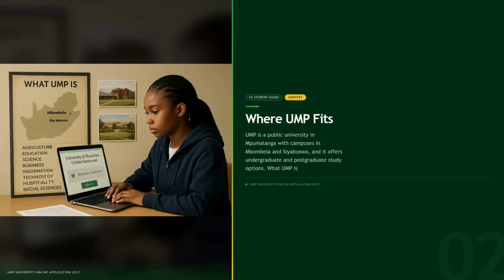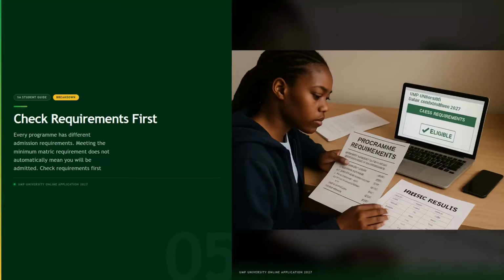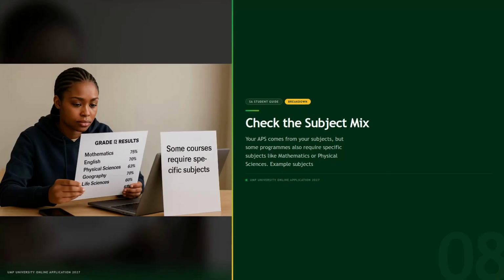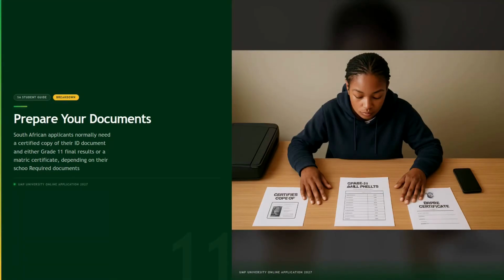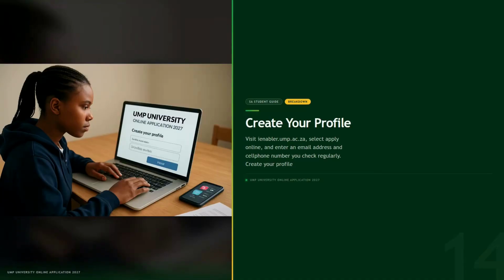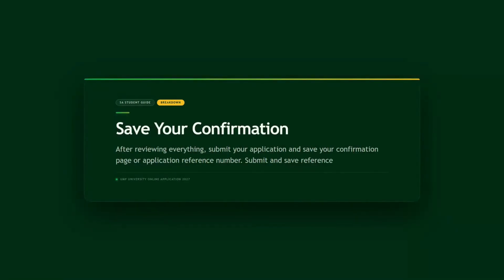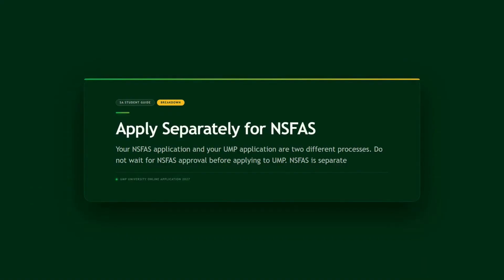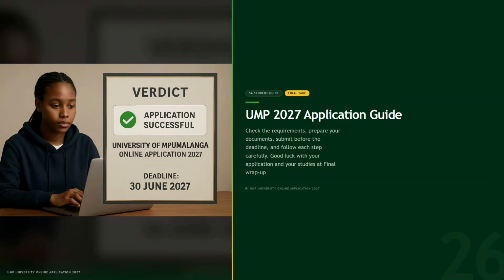UMP Online Application 2027 | UMP Application Guide, Requirements & Closing Date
University of Mpumalanga (UMP) applications for 2027 are now open. In this video, we explain the complete UMP online application process step by step, including application dates, admission requirements, APS calculations, application fees, required documents, residence information, NSFAS, and how to track your application status.

Topics covered:

 UMP Online Application 2027
 University of Mpumalanga Application Dates
 UMP Admission Requirements
 APS Calculation Explained
 UMP Application Fee
 Required Documents
 Residence Application Information
 NSFAS Information
 UMP Application Status Check
 UMP Student Portal

Always verify information through official University of Mpumalanga channels before making important application decisions.